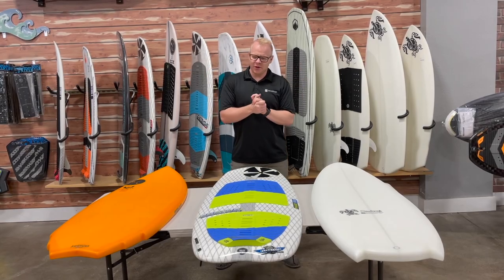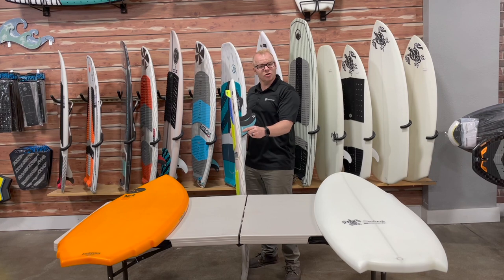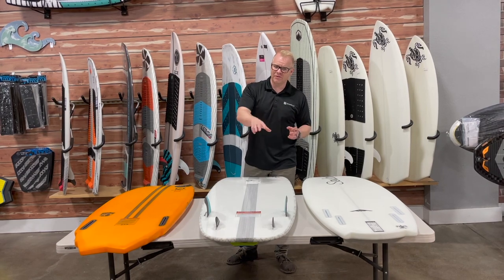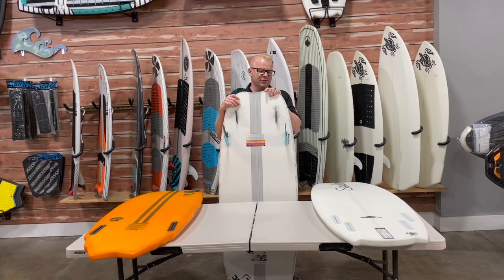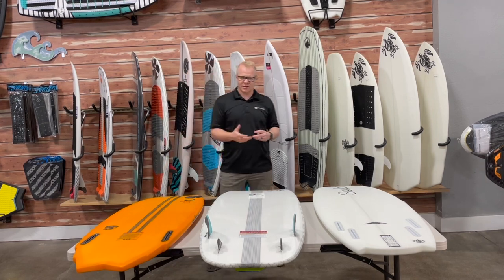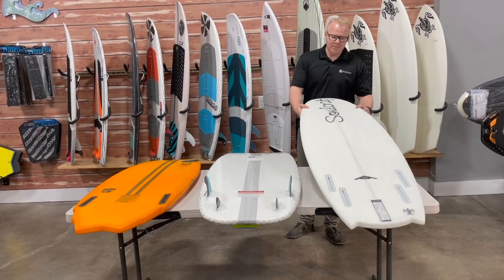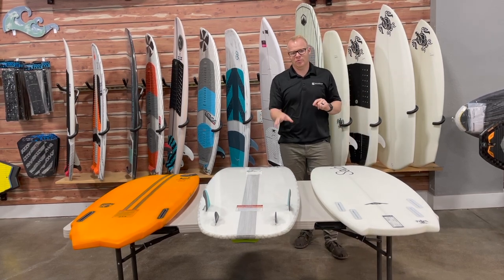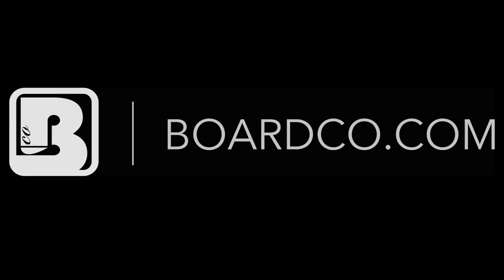Wakesurf Boards - Nose and Tail Shapes for Surf Style Boards Explained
Want to be able to see a surfboard and automatically tell how it will ride? This video goes into depth about the different surfboard nose and tail shapes and their effect on the ride.

See information on our wakesurf boats from Centurion and Supreme